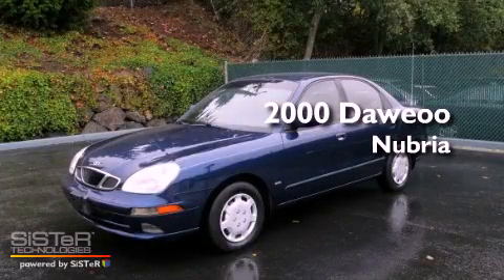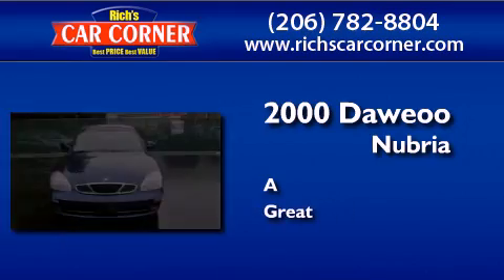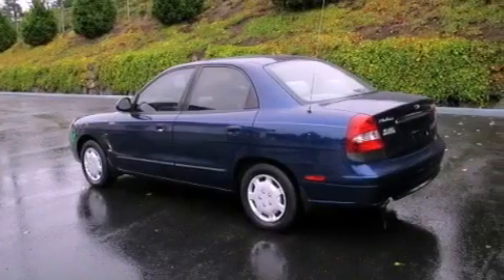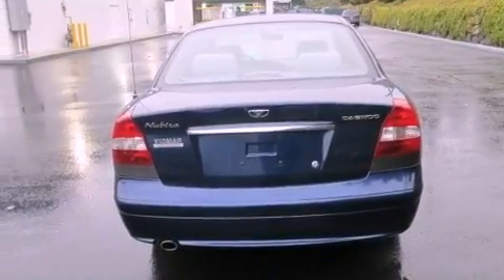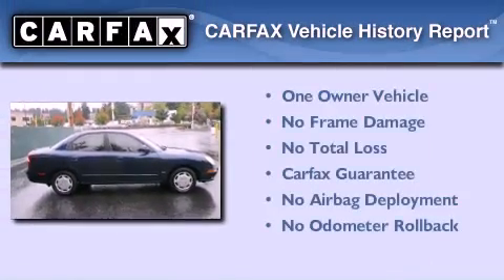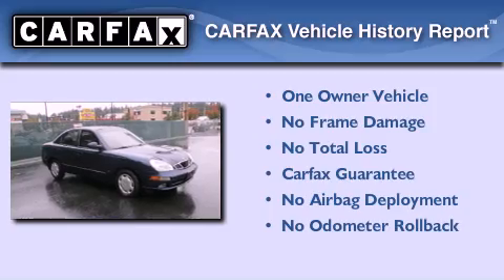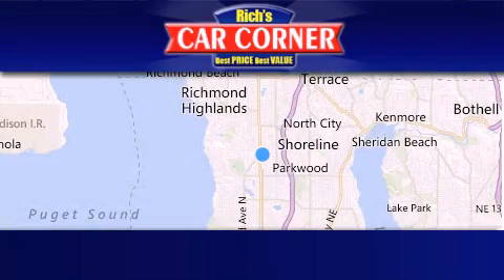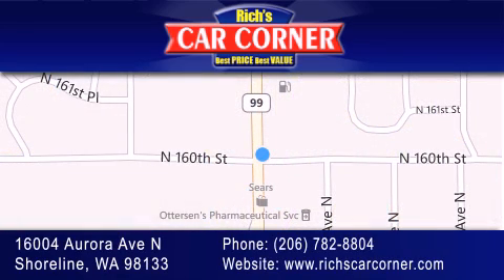Used 2000 Daewoo Nubira Shoreline WA 98133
Year : 2000
 Make : Daewoo
 Model : Nubira
 Engine : 2.0L (121) DOHC MPFI 16-v
 Trans . : Automatic
 Exterior : Blue
 Miles : 110,888
 Interior : Gray
 Stock : 17005

 16004 Aurora Ave N.